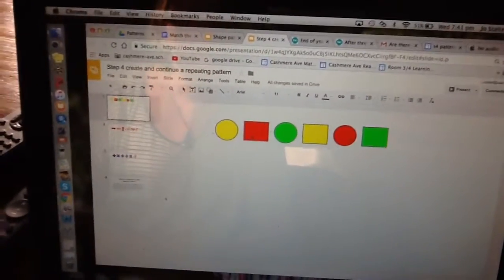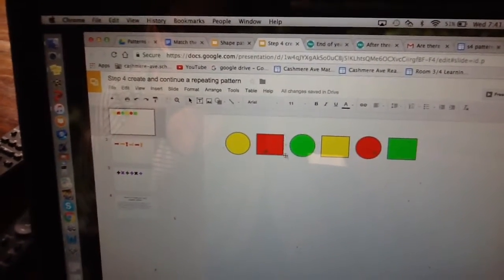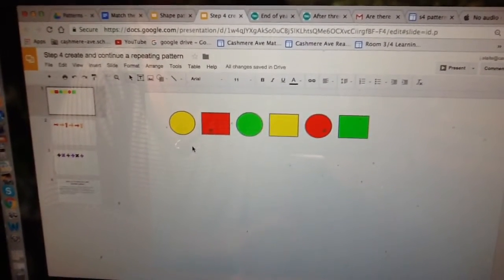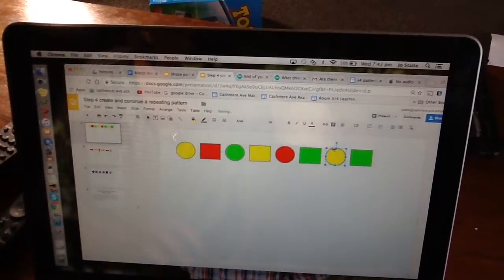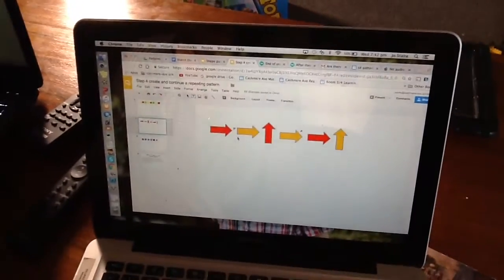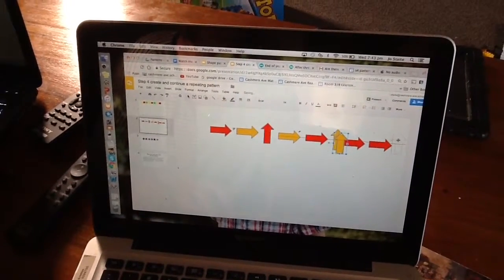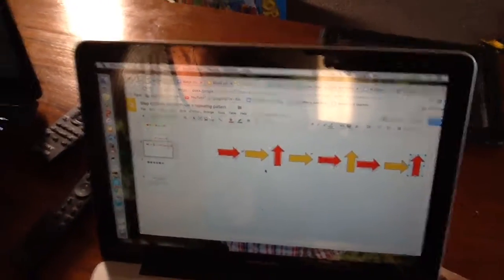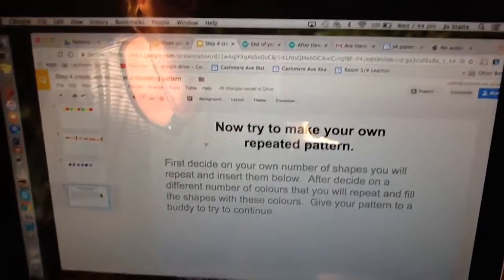Create and continue a repeating pattern- step 4